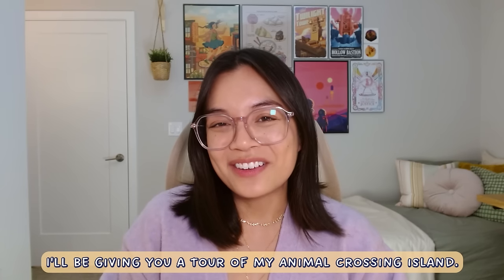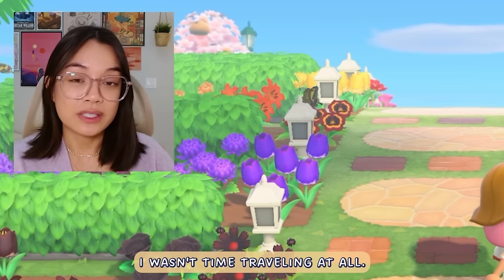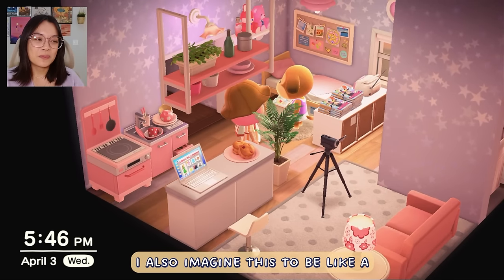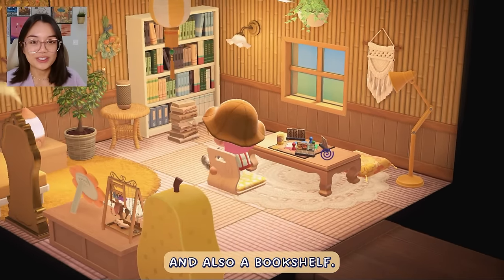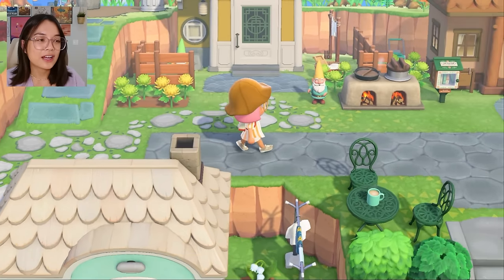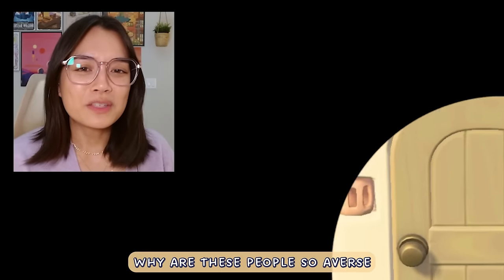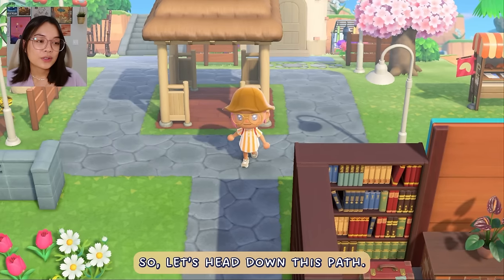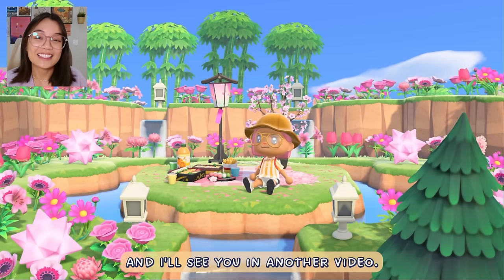a totally casual and normal island tour | animal crossing new horizons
i promise i’ll get better at showcasing items more clearly 🙏🏽

00:00 intro
01:31 map
02:50 entrance / shopping district
05:15 western side
06:57 villager town west
12:05 upper level
14:01 my humble abode
23:37 campsite
24:10 villager town east
31:11 eastern side
34:40 museum
36:39 farm
38:12 a secret place
39:24 outro

Camera: Logitech C920x HD Pro
Mic: Samson Q2U
Capture Card: Elgado HD60X